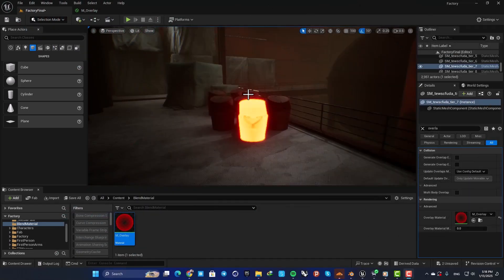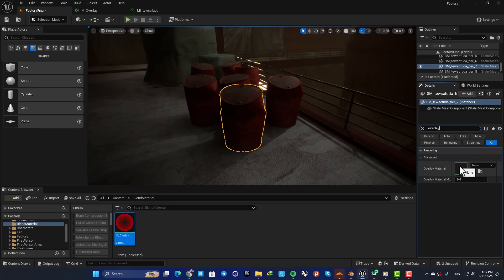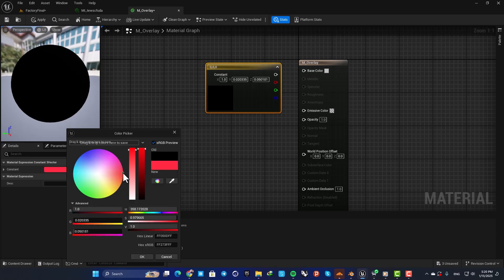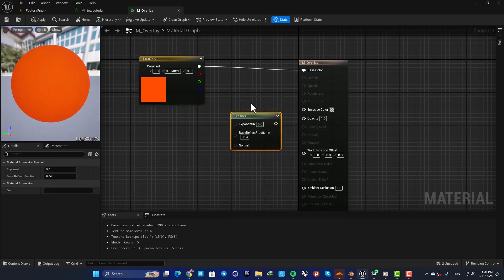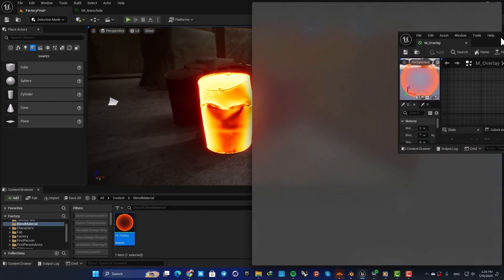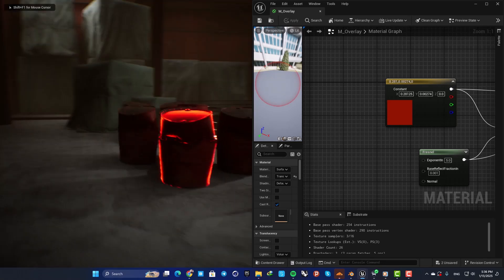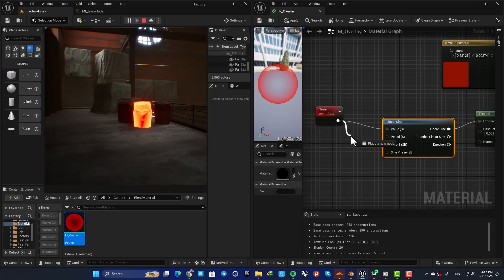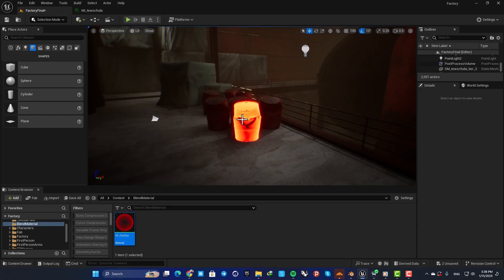Amazing Overlay/Highlight Material In Unreal Engine 5 For Beginners !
In this video I will cover how to make an Overlay/Highlight Material In Unreal Engine 5 For Beginners. we will use fresnel, sine node and time node to make it blink and look awssome!

If you wanna learn unreal engine 5 as beginner, you are in the right place!